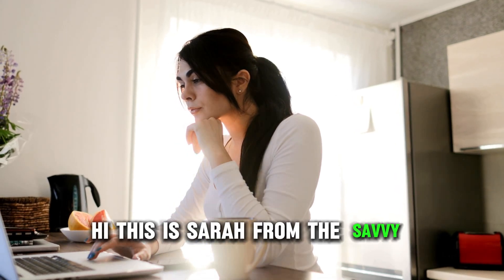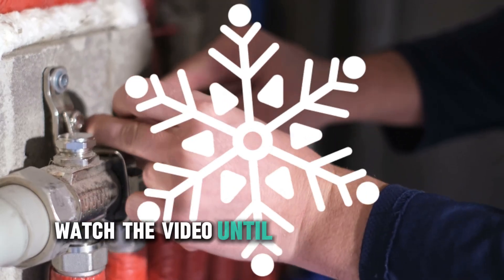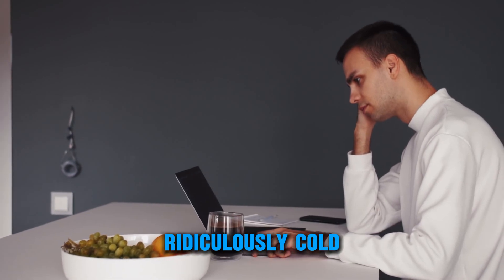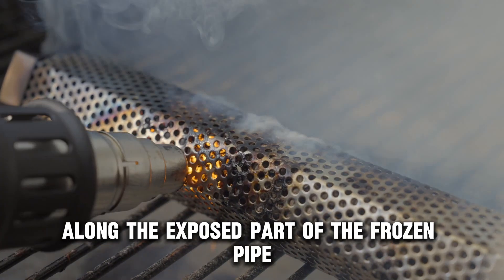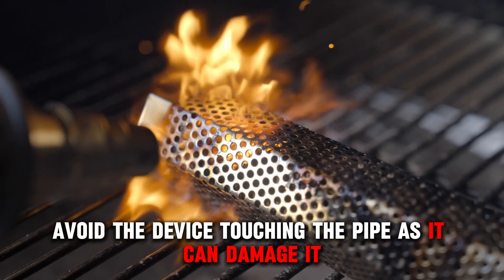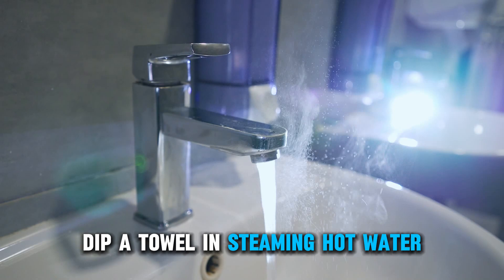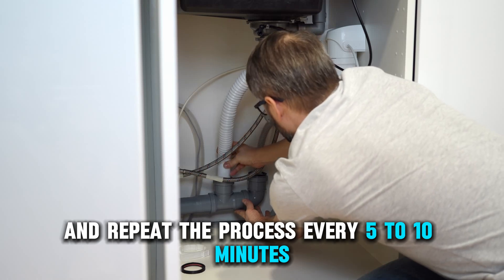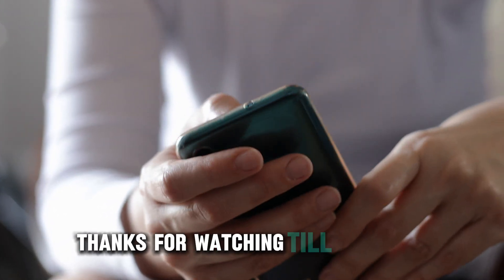How To Fix Hot Water Pipe That's Frozen But Not Cold (What To Do If A Hot Water Pipe Is Frozen?)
How To Fix Hot Water Pipe That's Frozen But Not Cold (What To Do If A Hot Water Pipe Is Frozen?). In this video tutorial I will show you how to fix hot water pipe that's frozen but not cold.

Your hot water pipe is frozen because the temperatures have probably gotten ridiculously cold. To fix this;
Apply heat to your frozen pipe
1. Close the main water supply at the source.
2. Run a heat gun or hair dryer back and forth along the exposed part of the frozen pipe.
3. This should continue for at least 10 minutes to help the frozen part thaw.
4. Avoid the device touching the pipe as it can damage it.

If not;
Wrap a towel around the pipe
1. Dip a towel in steaming hot water.
2. Wring the water out.
3. Wrap it carefully around the frozen part for five minutes.
4. Take it off before it freezes on the pipe, and repeat the process every five to ten minutes.